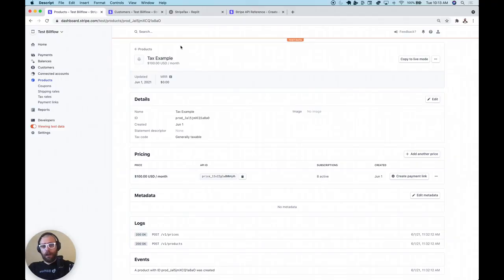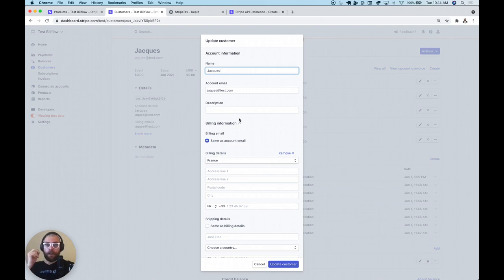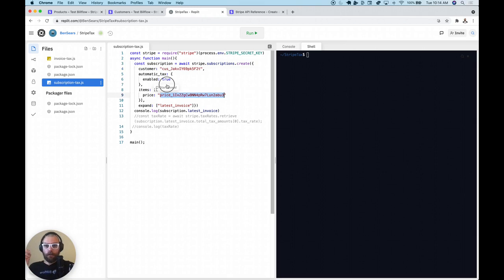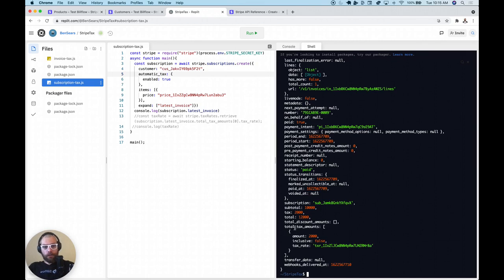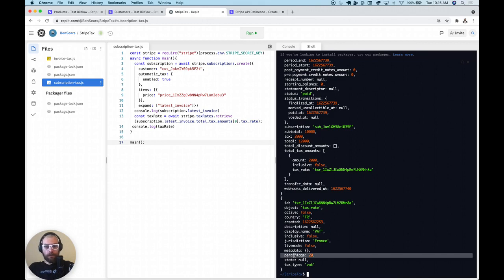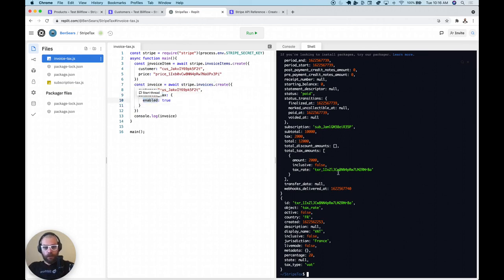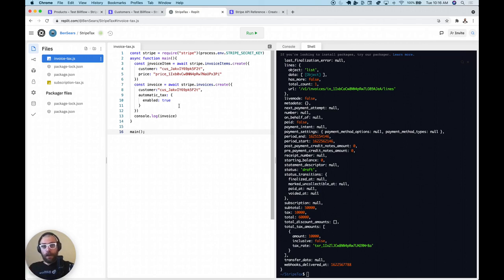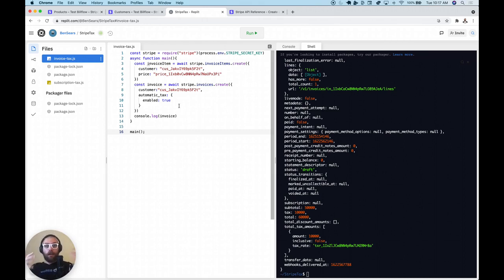How to automatically collect VAT/Tax using Stripe Tax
This video goes into detail on how to use the new Stripe Tax API to automatically collect taxes